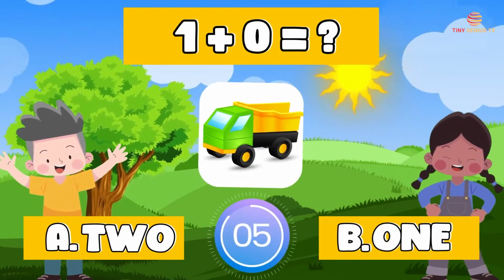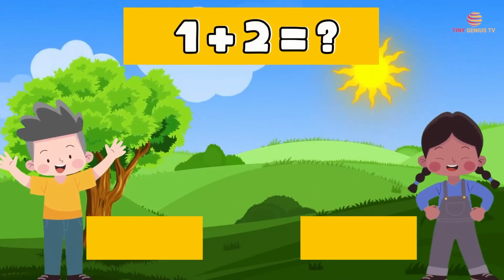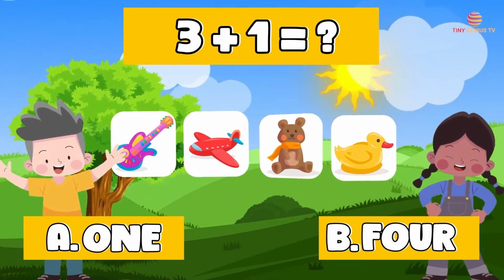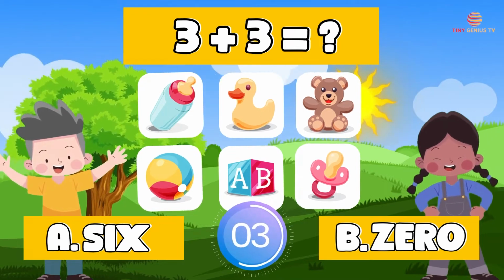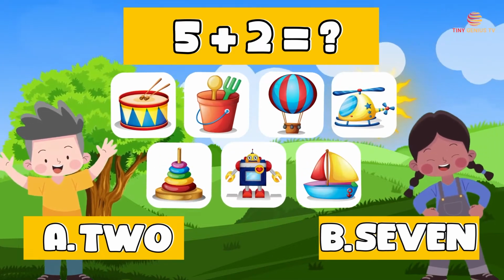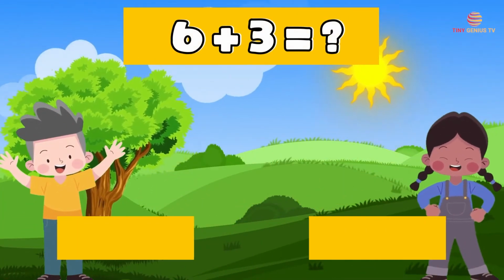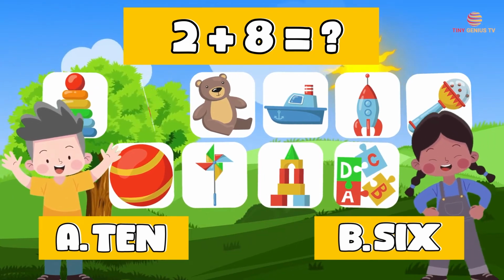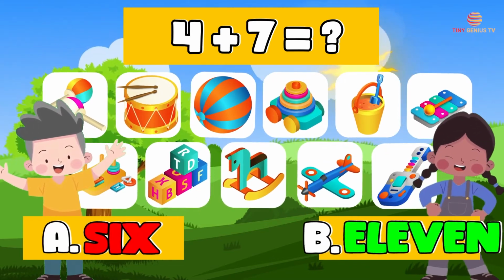Math Marvels : Let's Master Basic Addition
Get ready to unleash your inner math marvels as we dive into the exciting world of addition! 🎲➕ Join us on our educational YouTube journey as we make learning math fun and accessible for kids of all ages with engaging exercises and interactive challenges designed to boost confidence and build a solid foundation in arithmetic.

In this dynamic video, we'll introduce young learners to the fundamentals of addition through colourful visuals, cheerful narration, and hands-on activities that make math come alive. From simple counting exercises to fun-filled quizzes, every segment offers a new opportunity to flex those mental muscles and become a master mathematician!

With each problem presented, we'll guide kids through the step-by-step process of addition, teaching essential strategies and techniques along the way. Whether it's adding single-digit numbers or tackling more complex sums, our goal is to instil a love for math and empower children to approach numbers with confidence and enthusiasm.

But the fun doesn't stop there – we've also got exciting rewards and recognition for those who rise to the challenge and conquer the quest for mathematical mastery. From virtual badges and certificates to special shout-outs and accolades, there's plenty of glory to be won for those who dare to dream big and excel in arithmetic!

So gather your friends, siblings, or classmates, and let's embark on an exciting journey of mathematical discovery together. With each correct answer, you'll unlock new levels of achievement and set yourself on a path to numerical greatness!

Together, let's unlock the secrets of addition and become true math marvels!